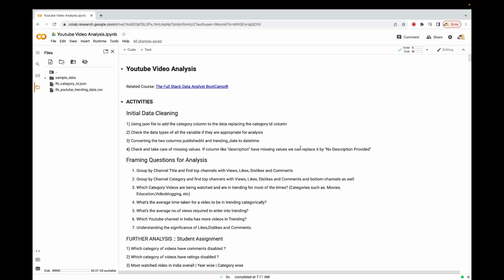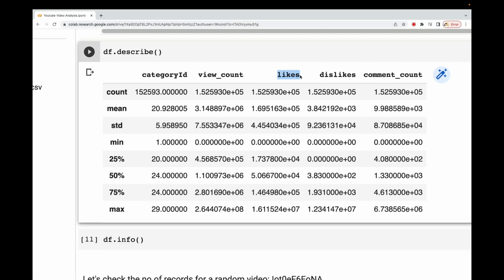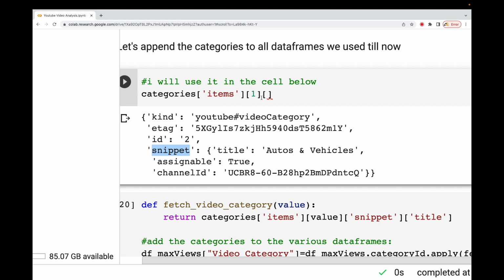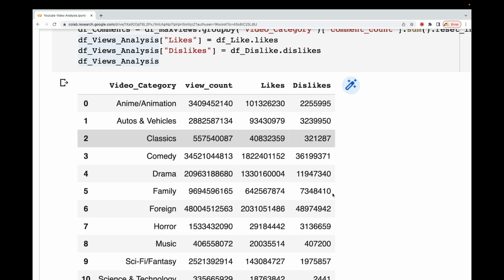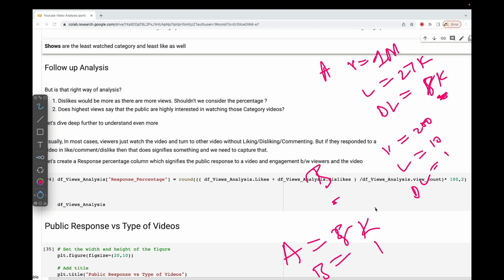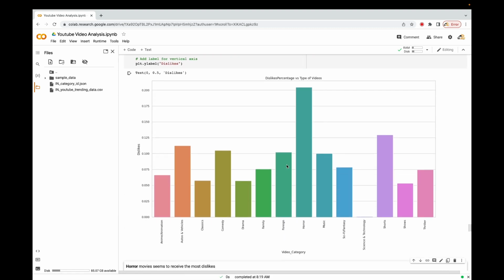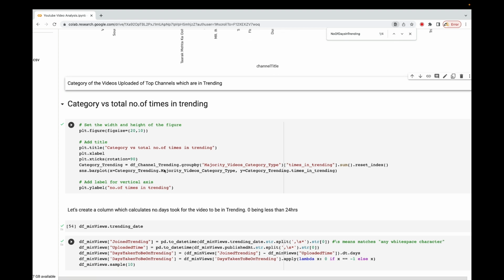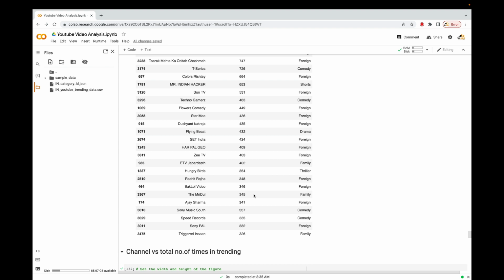𝗗𝗮𝘁𝗮 𝗔𝗻𝗮𝗹𝘆𝘁𝗶𝗰𝘀 PROJECT : Youtube Video Data Analysis Using Python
In this 𝗗𝗮𝘁𝗮 𝗔𝗻𝗮𝗹𝘆𝘁𝗶𝗰𝘀 Project, we will use python to analyze a dataset obtained from youtube to enhance our understanding of:
1) Working with web data
2) Framing the right business question
3) Using python to perform data cleaning
4) Using python to perform exploratory data analysis(EDA)
5) Using python to perform data visualization
6) Student assignment to get hands-on

This is skill is crucial for anyone seeking to be a Data Analyst, Data Scientist, Business Analyst.

Leave all your comments and doubts below. I usually answer within 24hrs.